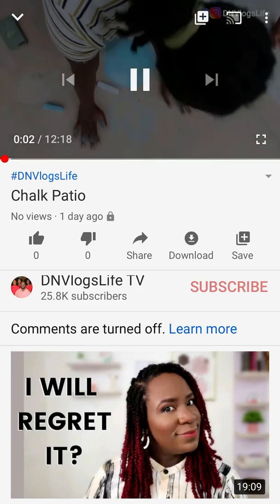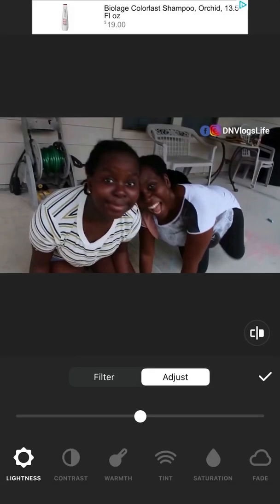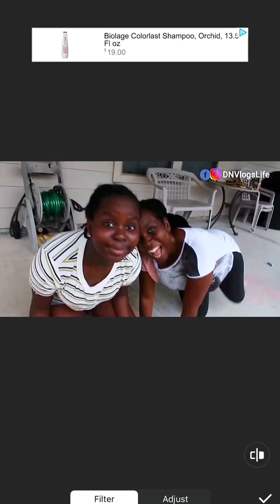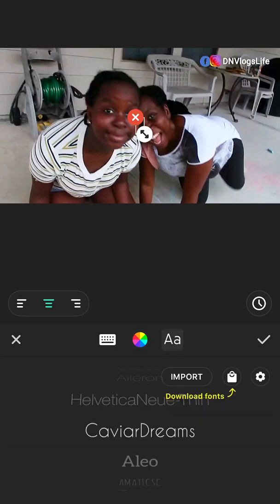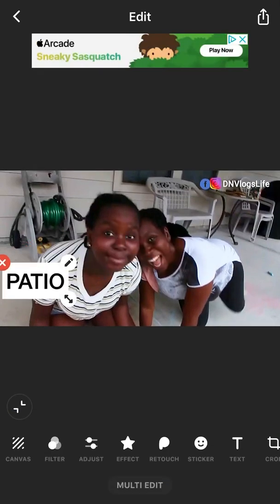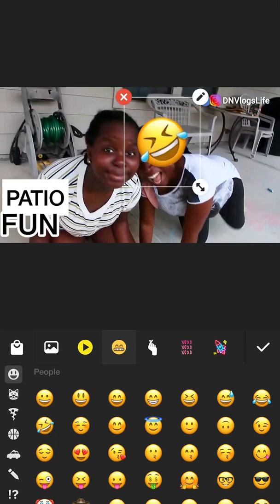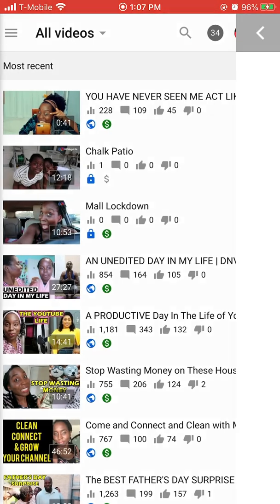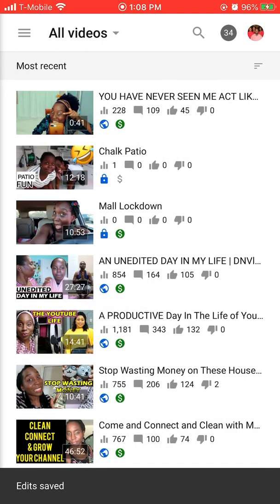How to Create Thumbnail for Youtube using InShot for Free